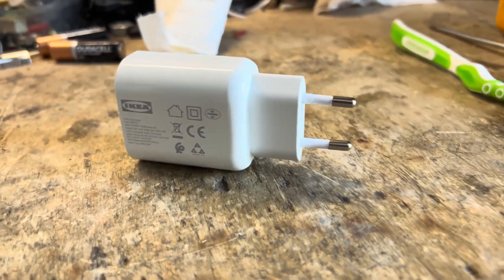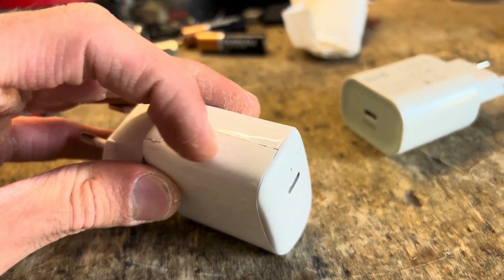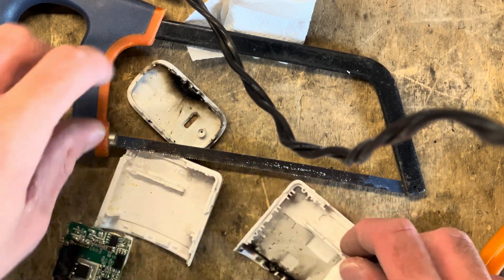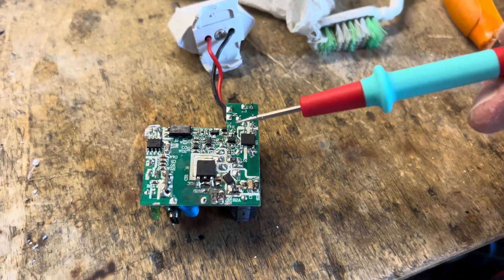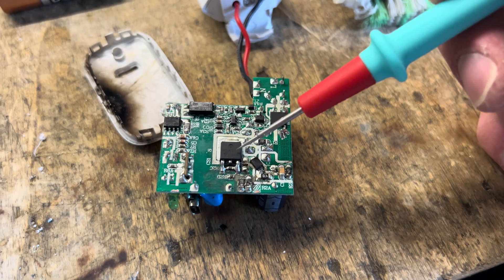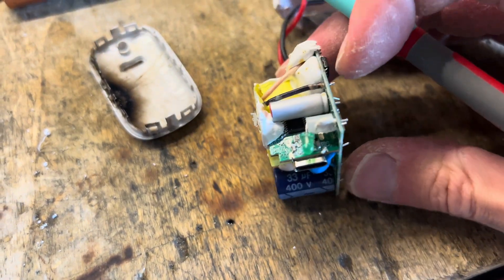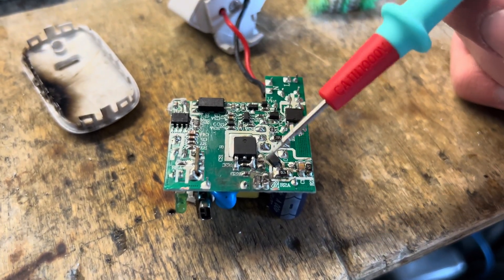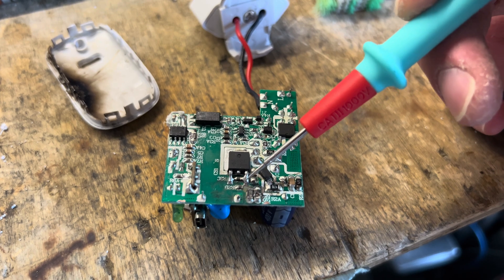USB-C Charger Teardown after Explosion - Failure Analysis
Just reviewed the new IKEA USB-C lineup so it seemed a perfect time to take a look at one of the no-name competitor after a catastrophic failure